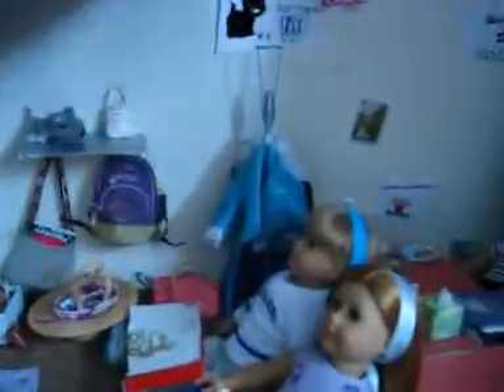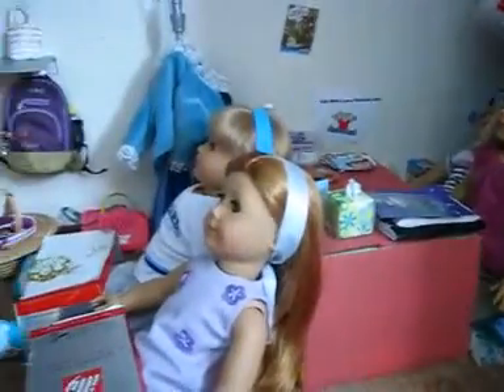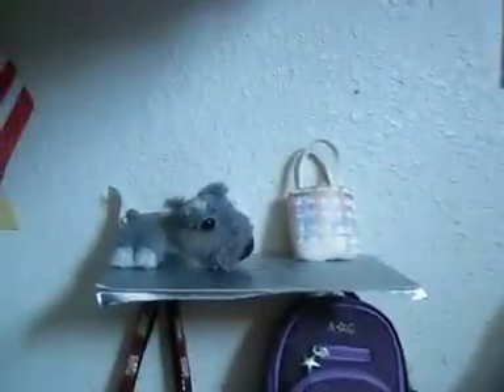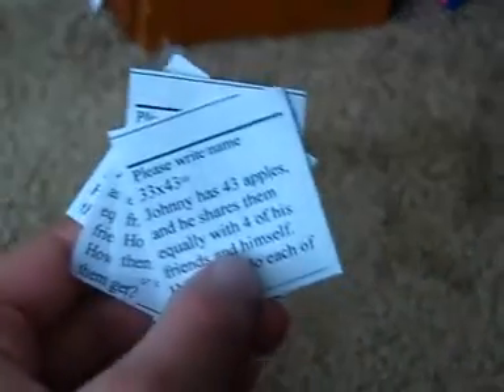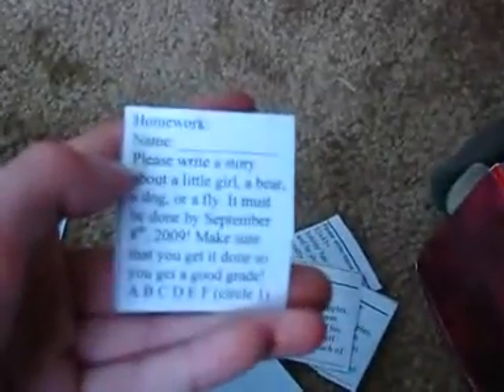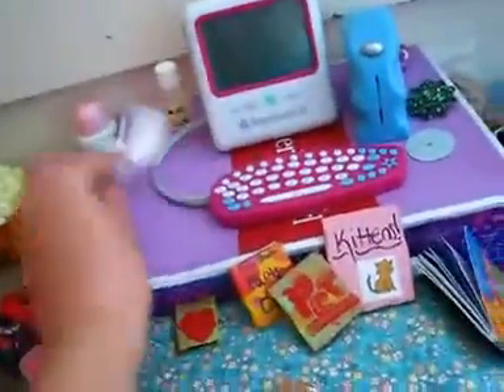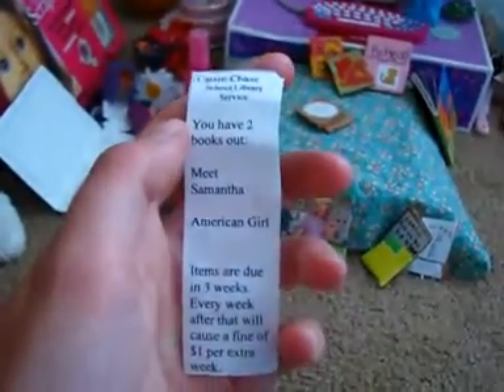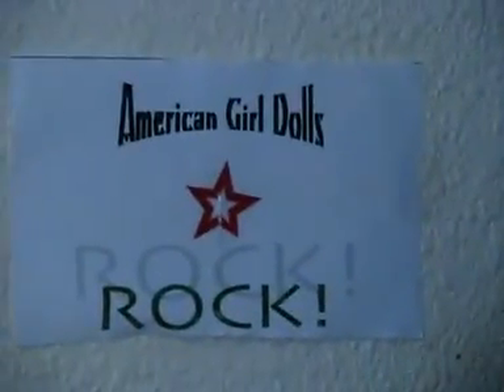My AG Doll's Classroom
Title says about all!
Hope you're inspired to make a classroom for your dolls!